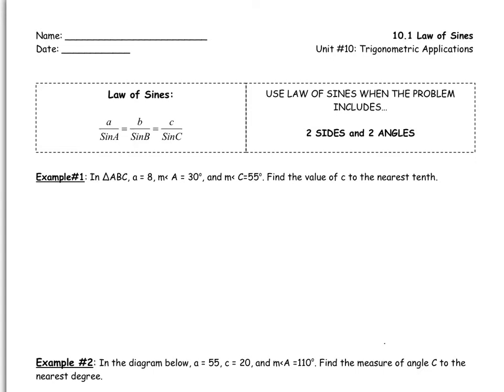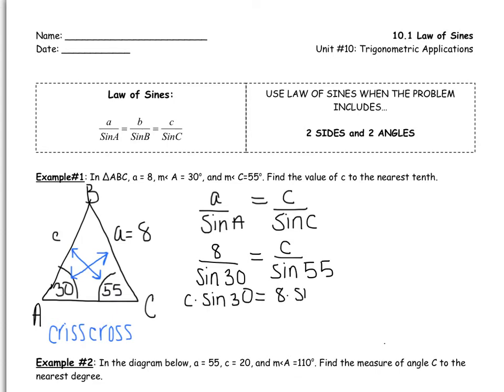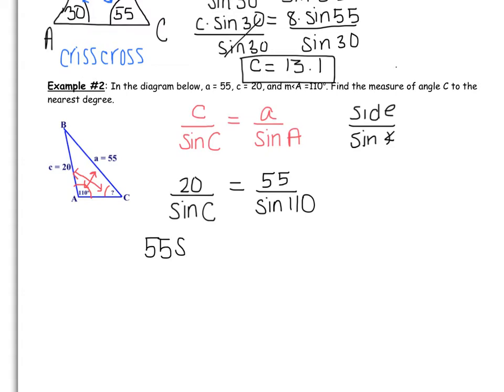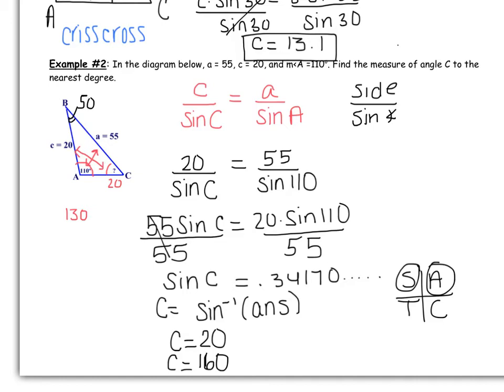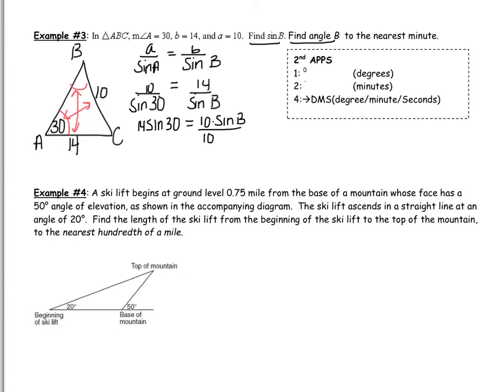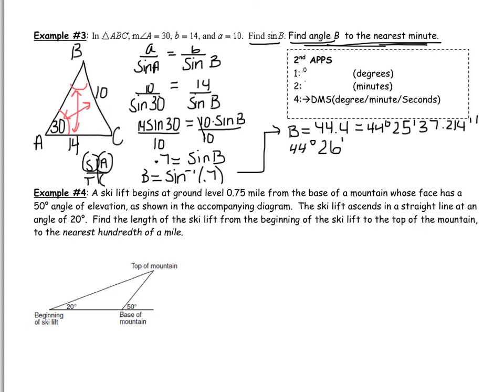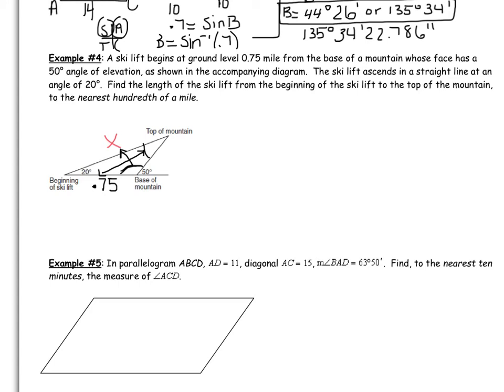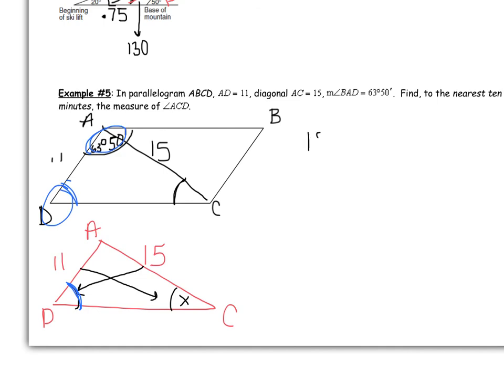10 1 Law of Sines